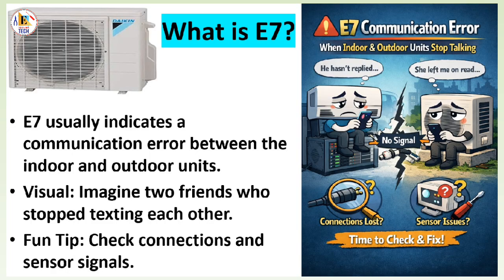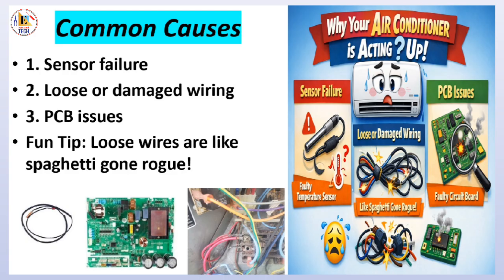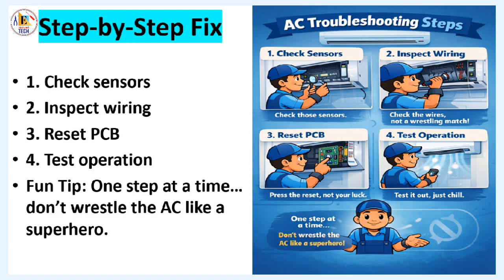Daikin AC Error Code E7 | How To Fix Error Codes ! Showing E7 Error?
Daikin AC showing Error Code E7?
This video explains Daikin E7 communication error in simple words, using clear graphics so anyone can understand.

The E7 error code in Daikin air conditioners usually indicates a communication failure between indoor unit and outdoor unit. If this error is ignored, the AC may stop working completely or run inefficiently.

In this video, you will learn:

✔ What is Daikin Error Code E7
✔ Meaning of Daikin communication error
✔ Common causes of E7 error in Daikin AC
✔ Wiring, PCB, and signal issues explained
✔ When to reset and when to call a technician
✔ How to reduce downtime and save repair cost

This video is useful for:
• AC technicians
• HVAC engineers
• Maintenance staff
• Daikin AC users
• Beginners learning AC troubleshooting

👉 Watch till the end and become an AC Whisperer 😎